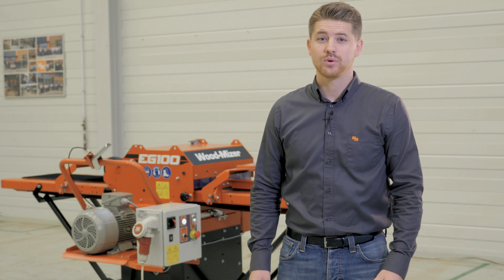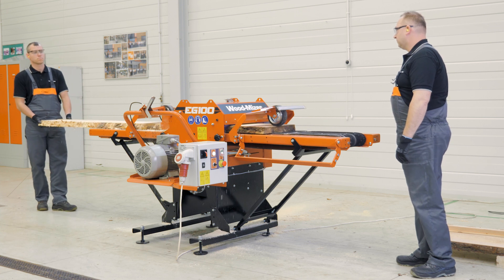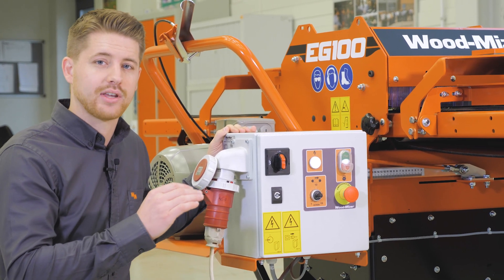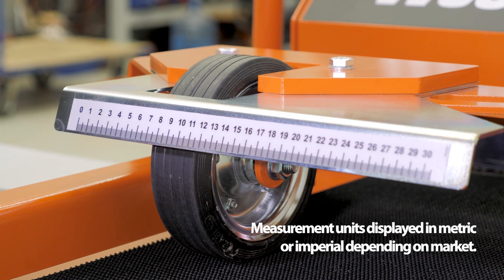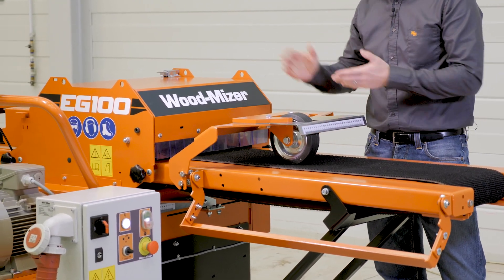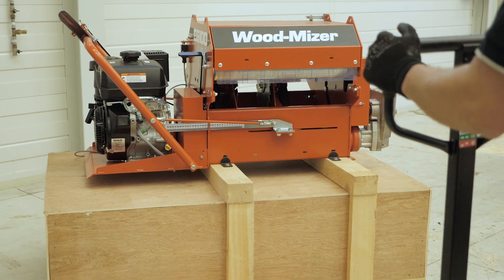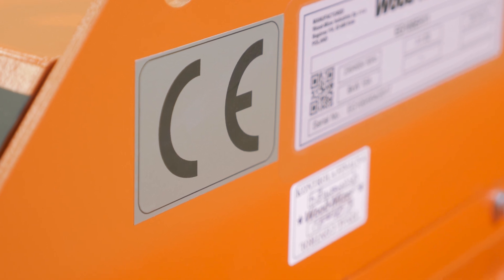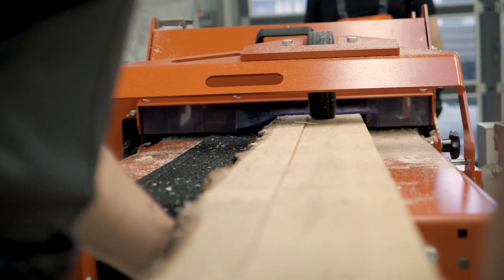Walkthrough of the EG100 Twin Blade Edger: Wood-Mizer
Get a full walkthrough of Wood-Mizer's EG100 Twin Blade Edger which is designed to be an affordable board edging solution to improve sawmilling productivity.

Two circular blades are provided standard, one is fixed, and the other adjustable. A removable board fence makes it easy to trim boards that already have one straight side.

The EG100 breaks down into a compact configuration for shipment.